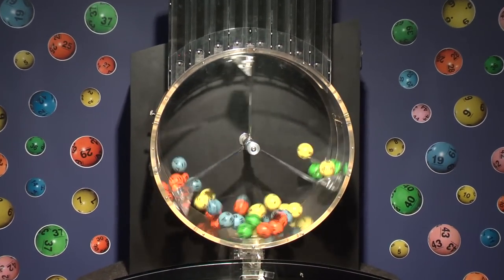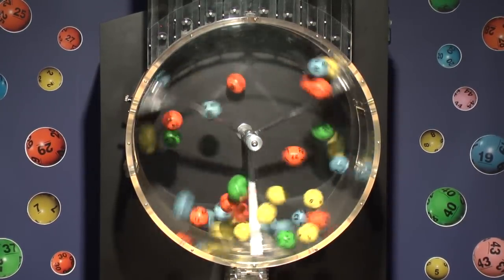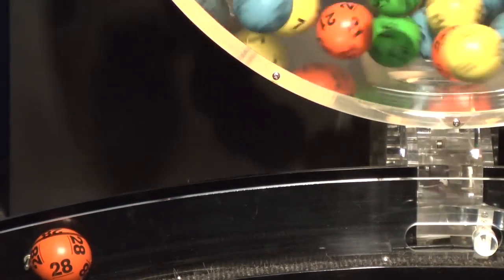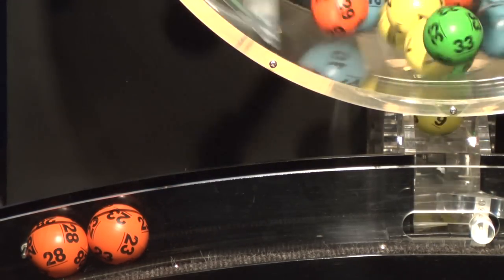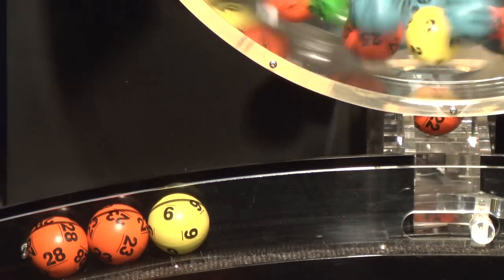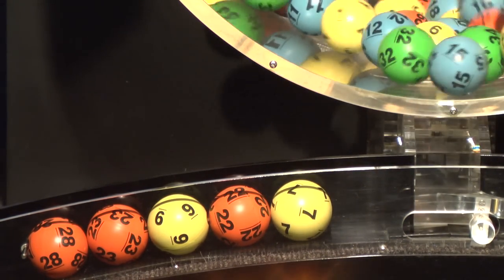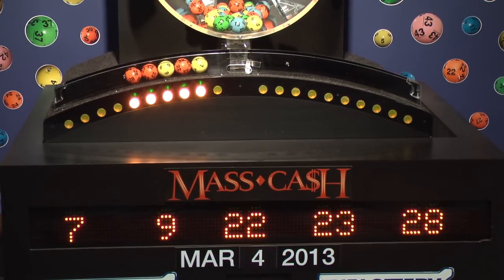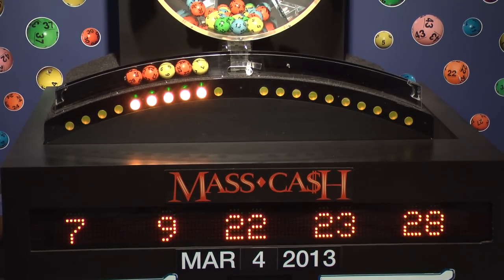Mass Cash Game Drawing: Monday, March 4, 2013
The official winning numbers in the Mass. State Lottery's Mass Cash Game drawing for Monday, March 4, 2013 are: 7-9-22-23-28.